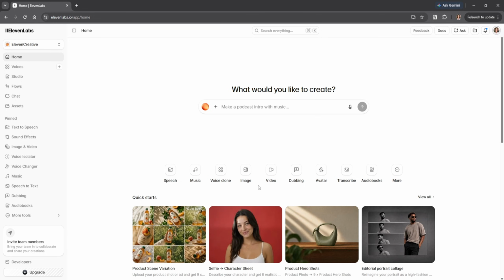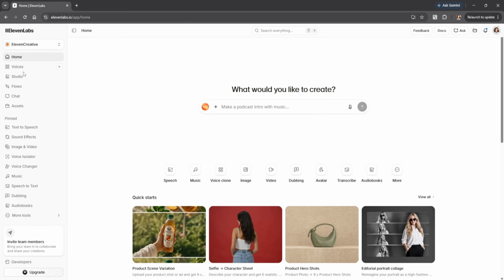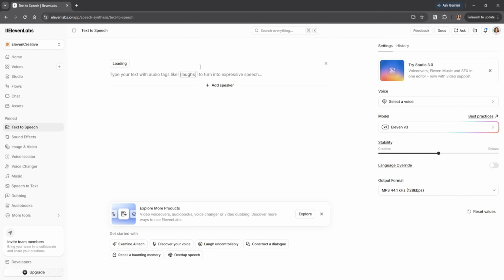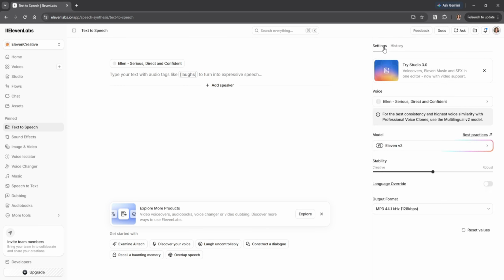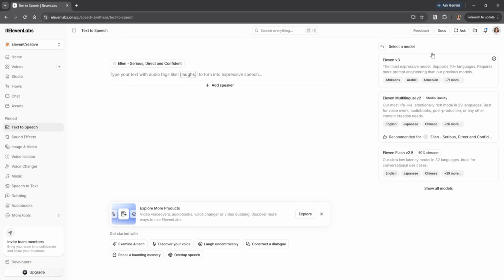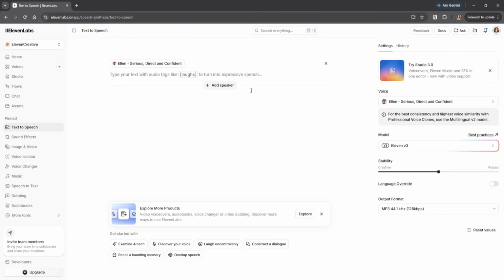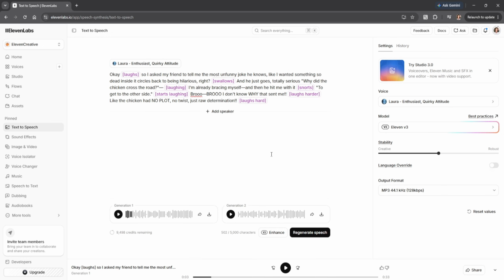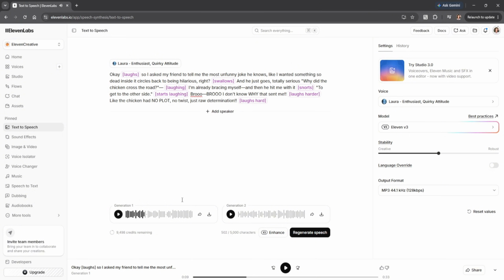ElevenLabs Full Tutorial for 2026 — the Exact Workflow Professionals Don't Want You Knowing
If you're only using ElevenLabs to paste text and click Generate, you're probably missing a much better workflow. 🎙️🔥

Try ElevenLabs here and create professional AI voiceovers, audio, and creative projects

In this full ElevenLabs tutorial for 2026, we'll build the workflow from scratch — from preparing your script and choosing the right voice to selecting the right model, adjusting settings, generating multiple takes, and finishing the final audio.

We'll start with Text to Speech and show you how to choose a voice, select the appropriate model, and optimize your script before generating. ElevenLabs recommends preparing and optimizing text specifically for speech because punctuation, phrasing, and structure can affect the final delivery.

Then we'll move into the more advanced workflow. Eleven v3 gives you much more control over emotion and delivery through Audio Tags, while also supporting multi-speaker dialogue and 70+ languages. This makes it especially useful for storytelling, character dialogue, and expressive narration.

We'll also cover Voiceover Studio, where you can arrange multiple speakers on a timeline, add sound effects, upload audio, edit clips, and export the finished project without having to build everything separately.

You'll learn how to test voices without wasting unnecessary credits, when to regenerate a section, how to structure your script for better delivery, and how to turn the same workflow into a repeatable system for YouTube videos, Shorts, podcasts, narration, and other content. 🎧⚡

We'll also cover voice cloning and the important permission requirements if you're creating a clone. ElevenLabs requires you to confirm that you have the right and consent to clone the voice you're uploading.

By the end, you'll have a complete 2026 workflow that goes far beyond simply generating a voiceover.

Stop using ElevenLabs like a basic text-to-speech tool. Build a proper workflow and get much more control over the final result.